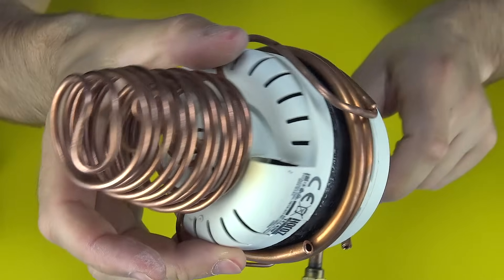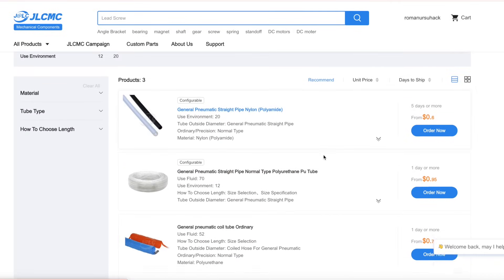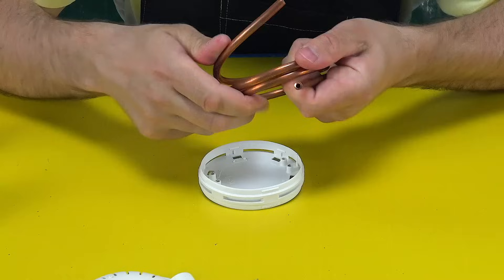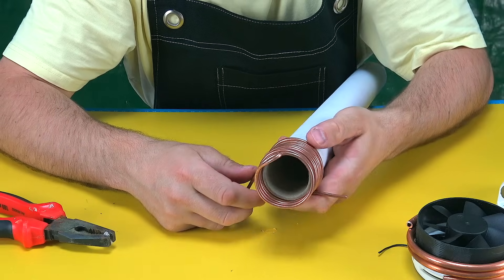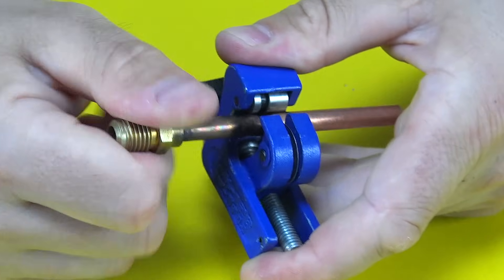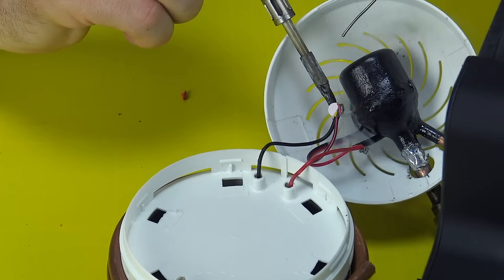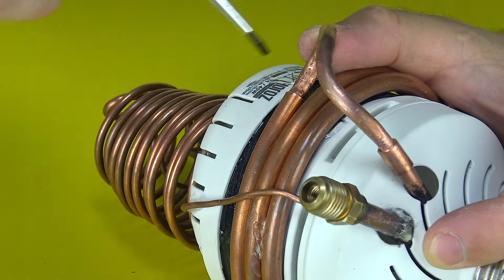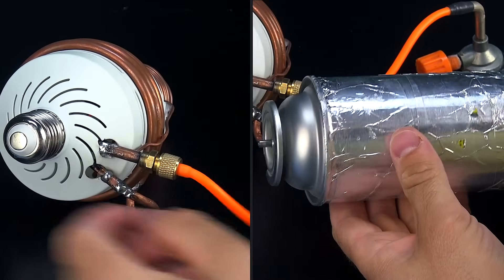Cooler X ❄️ — DIY Freezing Air Conditioner from a Fluorescent Lamp | AC Cool Air Down to -35°C